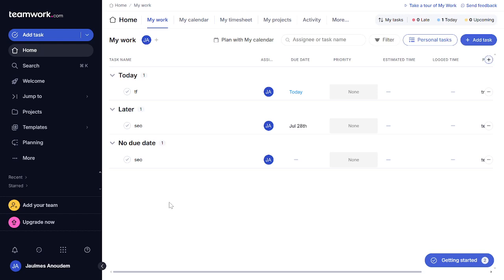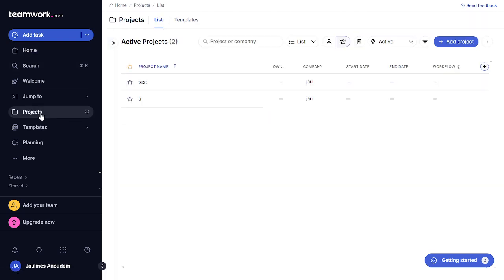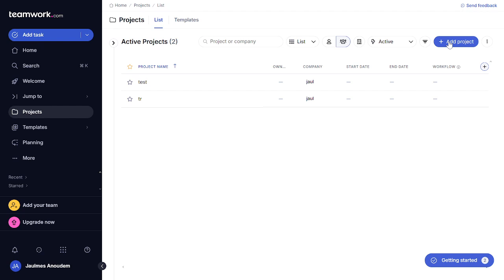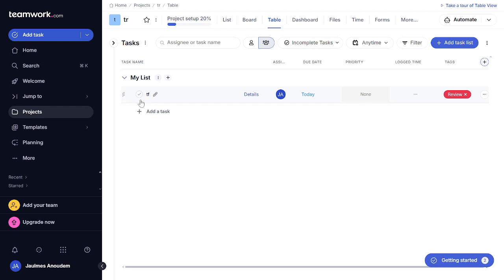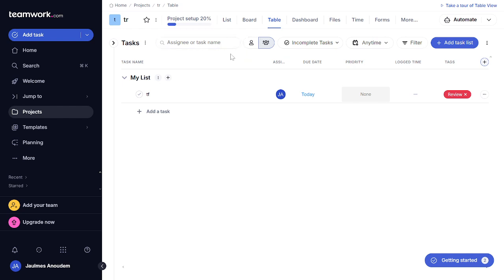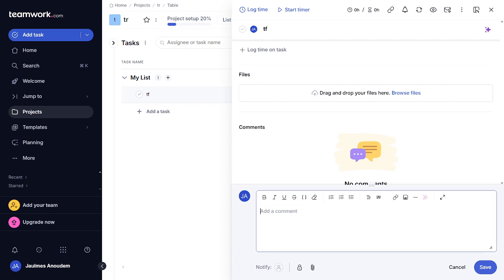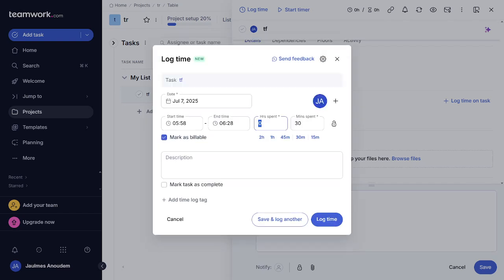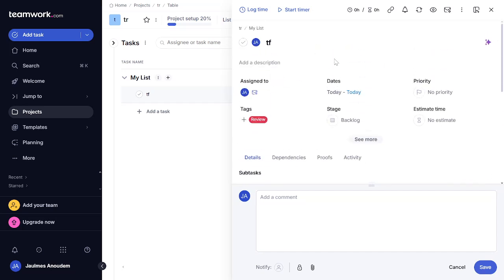How To Run Productive Meetings Using TEAMWORK.COM (Full 2025 Guide)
Welcome to this comprehensive How To Run Productive Meetings Using TEAMWORK.COM (Full 2025 Guide) tutorial! In this detailed guide, I'll walk you through everything you need to know about How To Run Productive Meetings Using TEAMWORK.COM (Full 2025 Guide).

 What You'll Learn in This How To Run Productive Meetings Using TEAMWORK.COM (Full 2025 Guide) Tutorial:
• Complete step-by-step instructions for How To Run Productive Meetings Using TEAMWORK.COM (Full 2025 Guide)

Whether you're a complete beginner or looking to improve your skills, this How To Run Productive Meetings Using TEAMWORK.COM (Full 2025 Guide) tutorial covers everything from basic concepts to advanced strategies. I've designed this guide to be easy to follow, practical, and immediately actionable.

 Why This How To Run Productive Meetings Using TEAMWORK.COM (Full 2025 Guide) Tutorial is Different:

 Perfect for:
• Beginners who want to learn How To Run Productive Meetings Using TEAMWORK.COM (Full 2025 Guide) from scratch

Questions? Drop them in the comments below! I read every comment and try to respond to as many as possible.

• Share with anyone who might benefit from learning How To Run Productive Meetings Using TEAMWORK.COM (Full 2025 Guide)